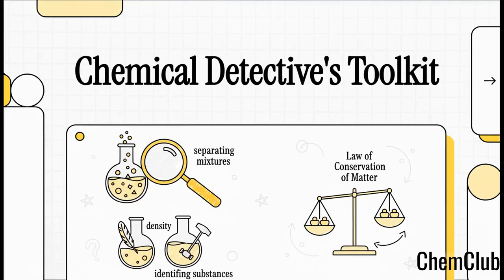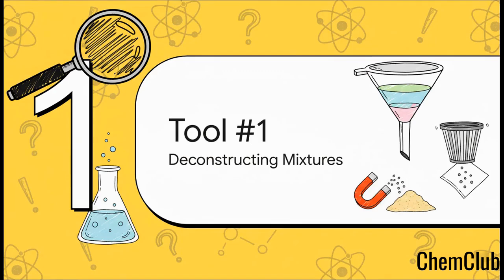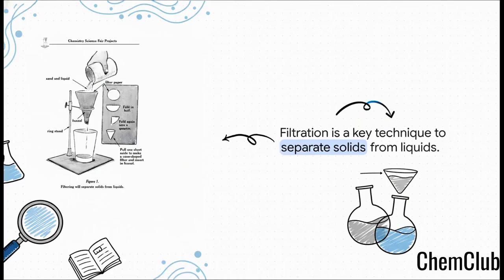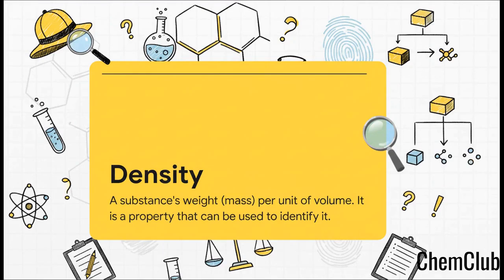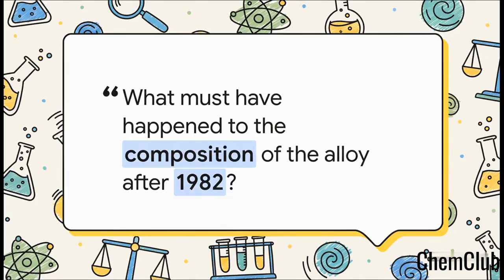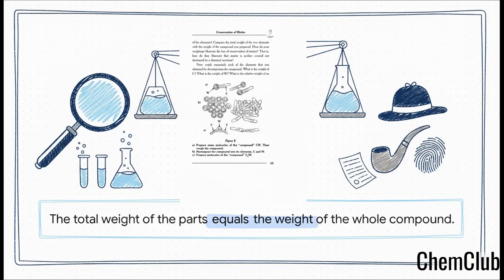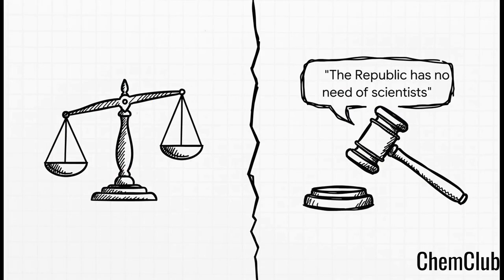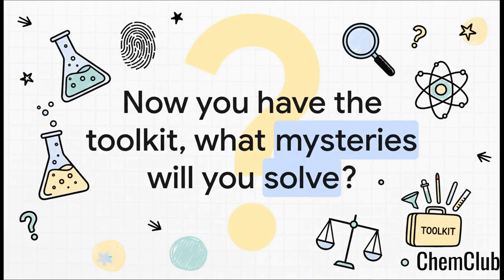Chemistry Science Fair Projects and Experiments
Welcome to our Chemistry Science Fair Projects and Experiments video! 🌟
In this video, you’ll discover fun, safe, and educational chemistry experiments that are perfect for students, teachers, and science enthusiasts. From colorful reactions and bubbling volcanoes to surprising chemical changes, we’ll explore the magic of chemistry through hands-on demonstrations and easy-to-understand explanations.

Whether you’re preparing for a science fair, working on a school project, or just curious about how chemistry shapes our world — this video is packed with creative ideas and inspiration!

👩‍🔬 What you’ll learn:

Simple and safe chemistry experiments to try at home or school

The science behind chemical reactions

Step-by-step guides for each project

Tips for an impressive science fair presentation